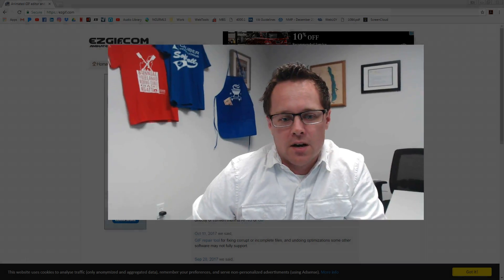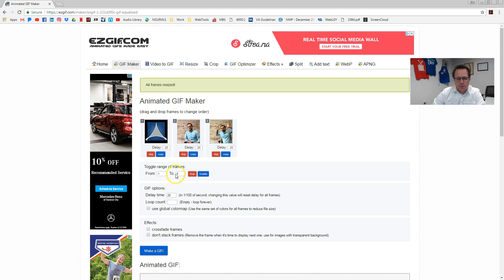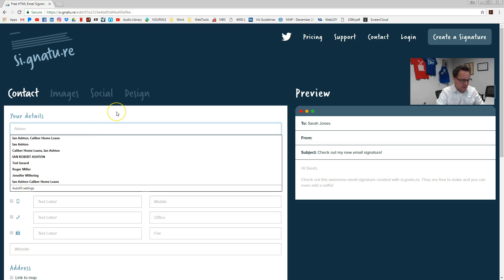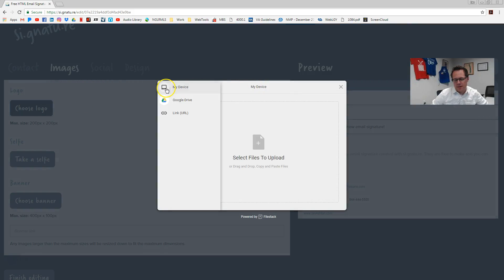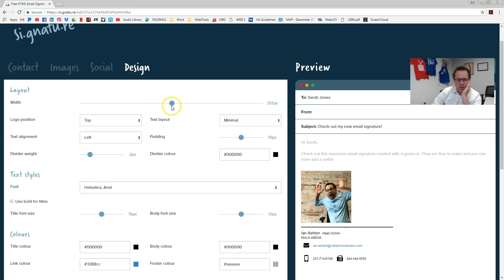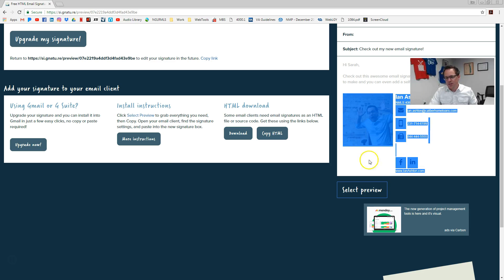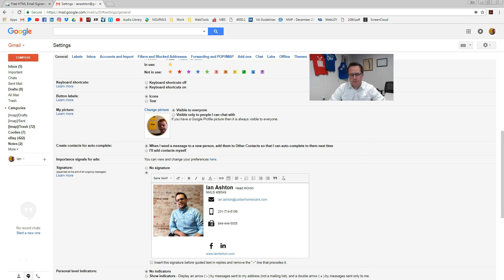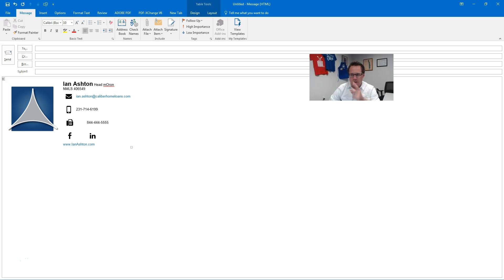Episode 17: How To Make An Animated Email Signature For Free!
Today I'm going to show you how to make an email signature with alternating images / animated GIF using 2 free websites - super duper awesome!